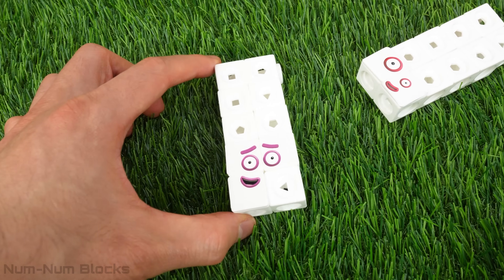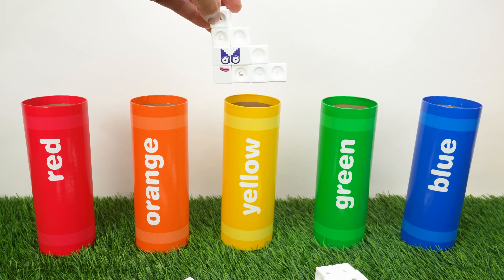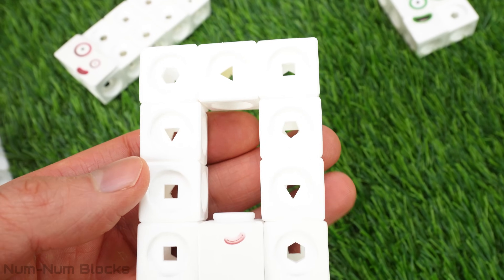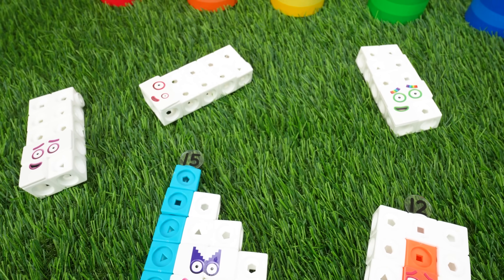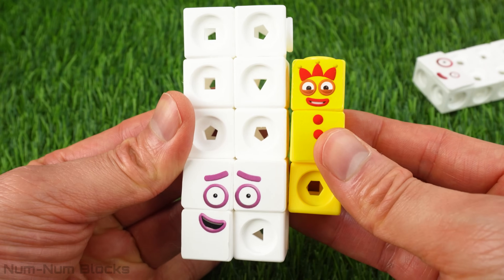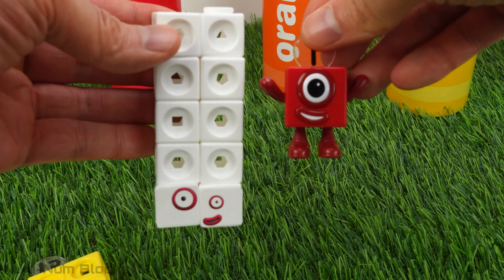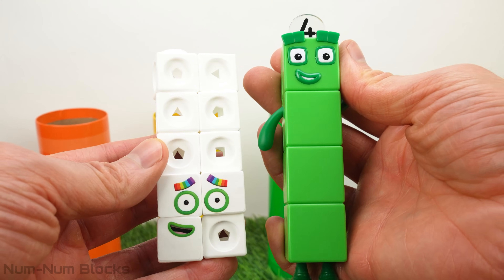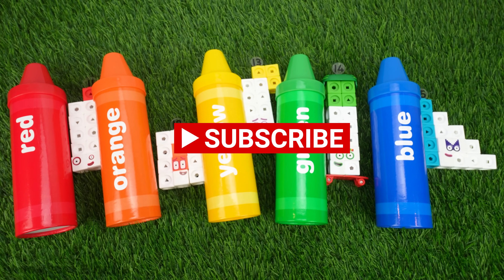Help Numberblocks Find Missing Color Pieces in Giant Crayons | Fun Toy Learning with for Toddlers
5 Numberblocks are on the grass, but they need help finding their missing color pieces.  Let's figure out the right number of pieces needed to complete numberblock 11 to 15, and regain the blocks by matching them with the right color giant crayon toy.  This is a fun toy learning video for toddlers who enjoy problem solving, identifying numbers, and learning with the numberblocks!